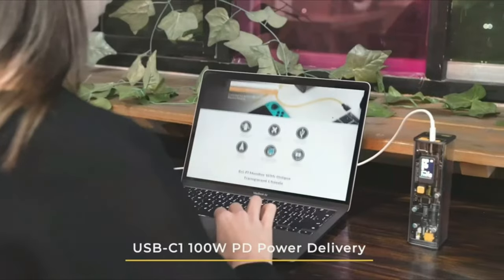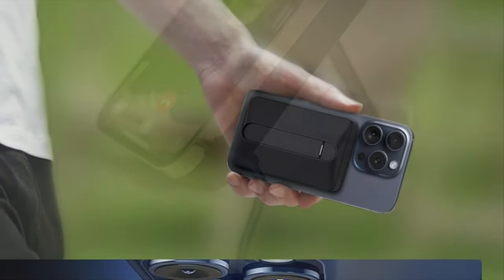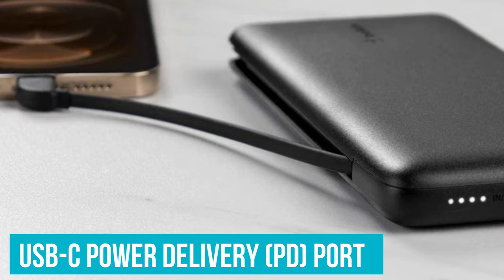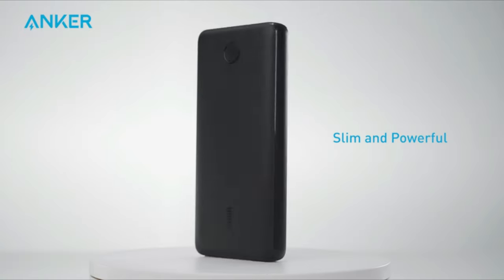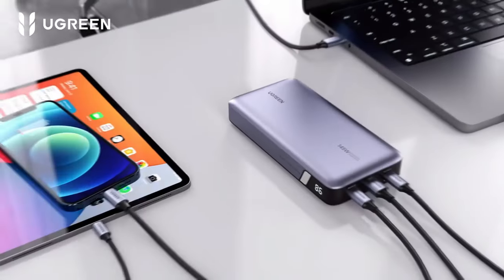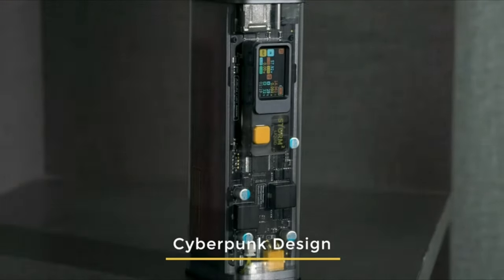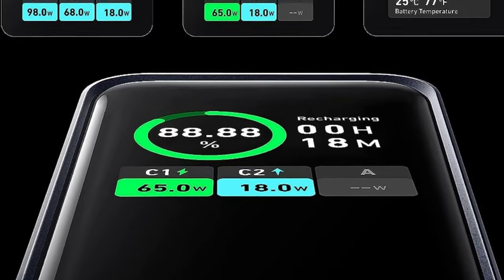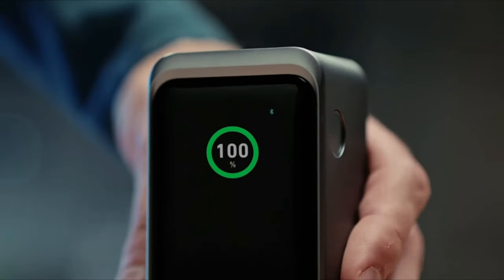Best Power Banks 2024! Who Is The NEW #1?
Links to the Best Power Banks 2024 are listed below. At Valid Consumer, we've researched the Best Power Banks 2024 saving you time and money.

► 6. ESR Wireless Power Bank
► 5. Belkin BoostCharge Plus 10K
► 4. Anker PowerCore Essential 20000mAh
► 3. UGreen 145W Power Bank
► 2. Shargeek Storm 2
► 1. Anker Prime 20,000mAh Power Bank

The best power banks are marvels of convenience, equipped with high-capacity batteries to charge multiple devices, including smartphones and laptops. Their fast-charging technology minimizes downtime, keeping you connected. Designed for portability, these chargers are sleek, compact, and come with safety features like overcharge protection, ensuring device and user safety.

Beyond technical features, these power banks are durable and versatile. Constructed with high-quality materials, some are water and shock-resistant, ideal for outdoor use. They offer multiple charging ports for various devices, and with clear battery level indicators, they eliminate power management guesswork. Essential for professionals, travelers, or tech enthusiasts, these power banks are more than accessories; they're daily life companions.

Hope you enjoyed my Best Power Banks 2024 video.